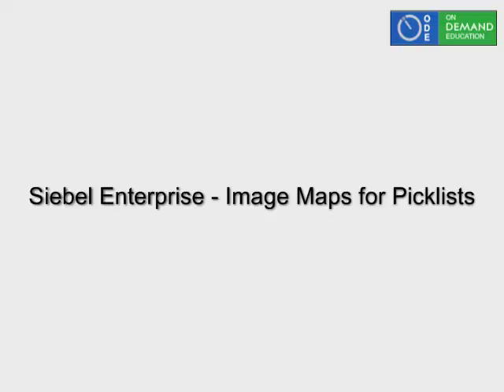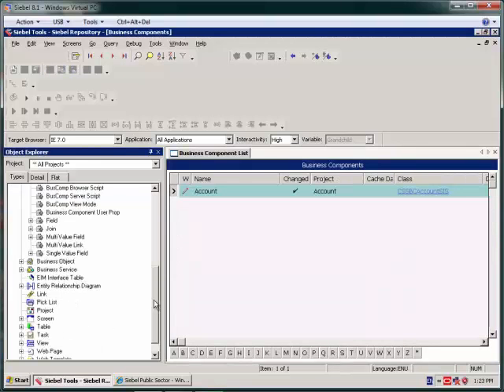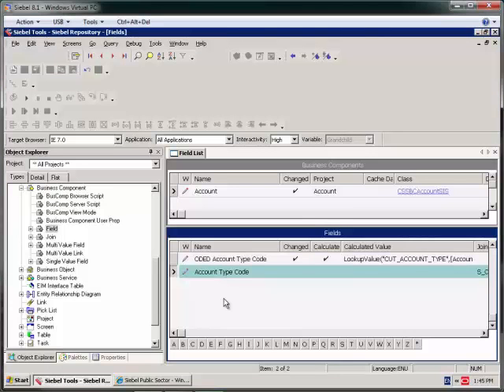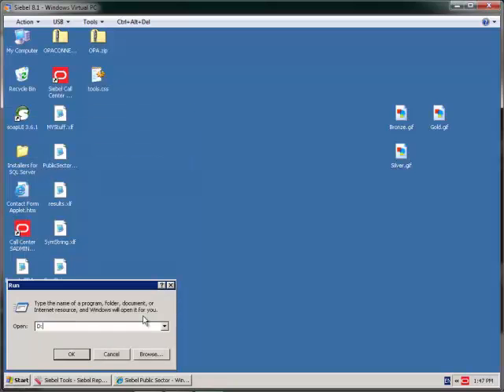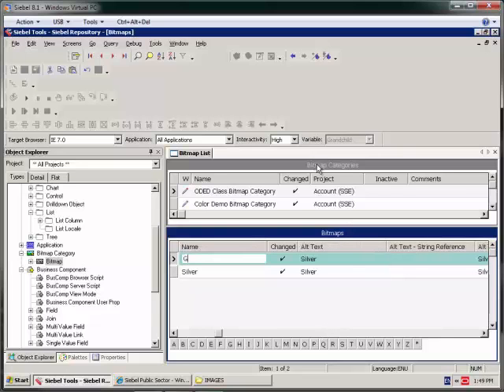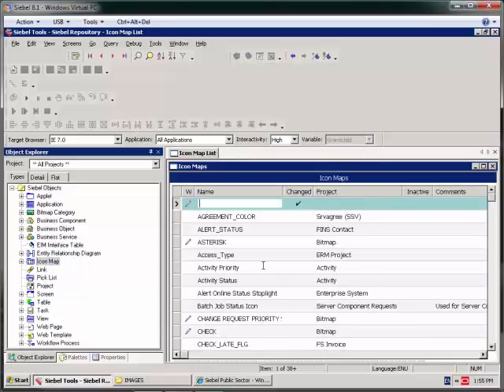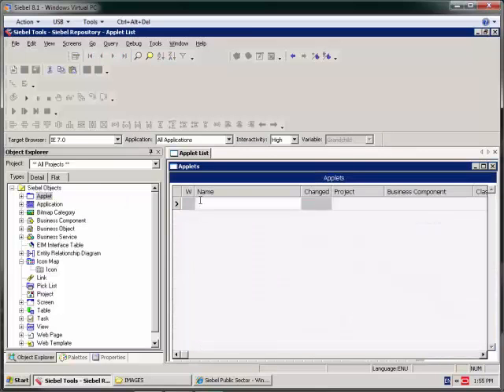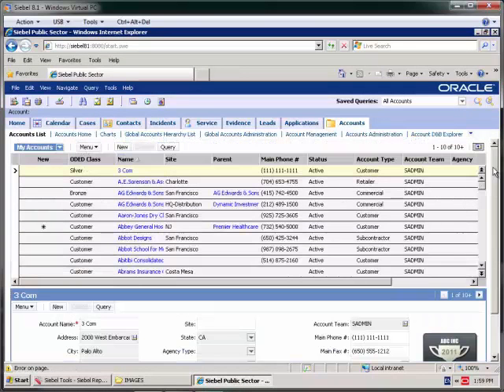Siebel Enterprise - Images for List of Values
Flyby Video explaining how to create visual representations of List Of Values in Siebel Enterprise using Siebel Tools. This demonstration was created with Siebel Enterprise 8.1 and some sample images created with an Image Editor in Windows.